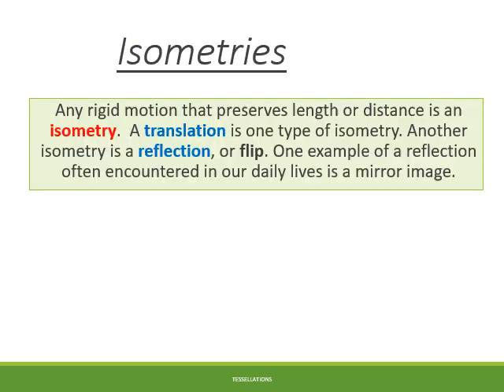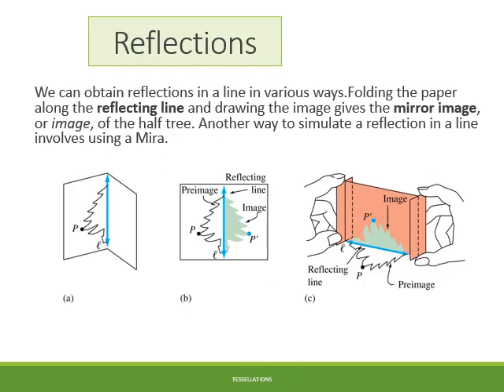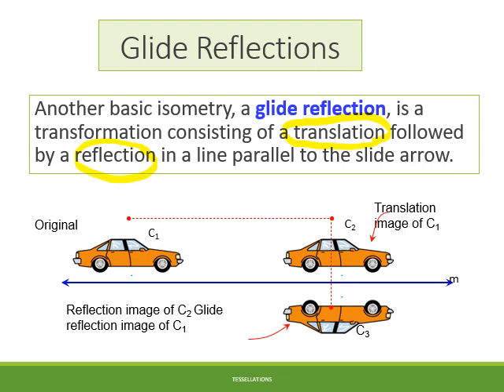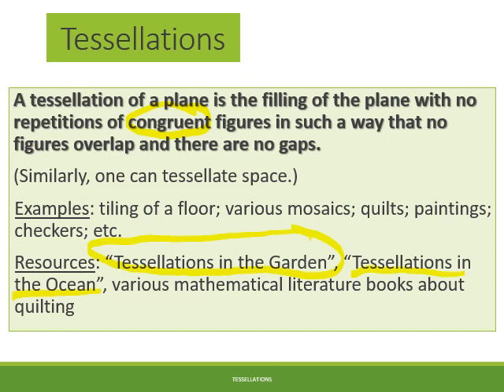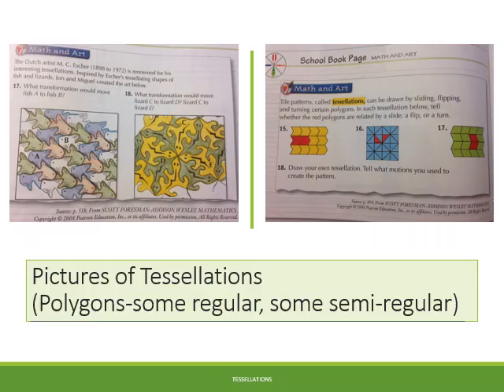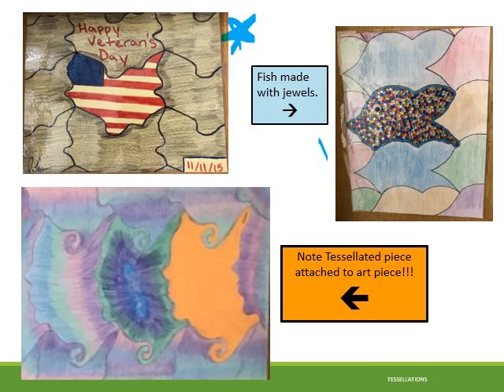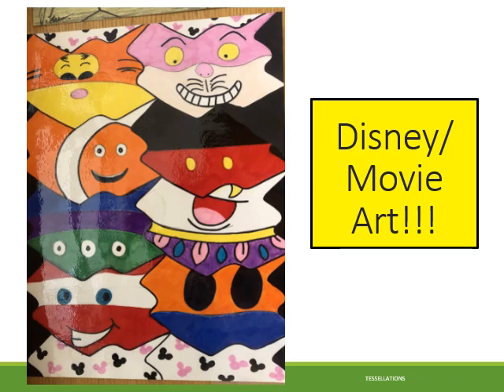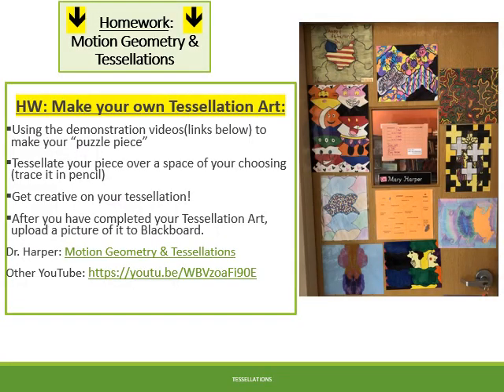Motion Geometry & Tessellations: PPTX